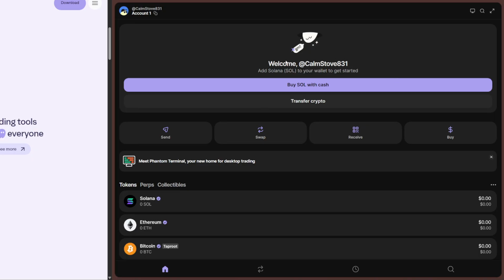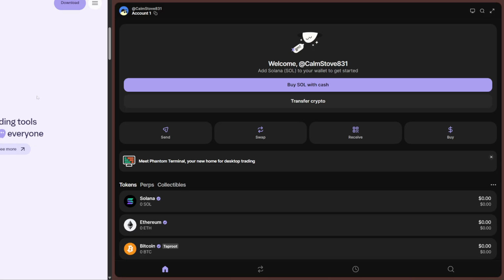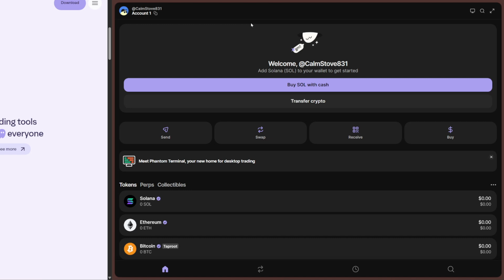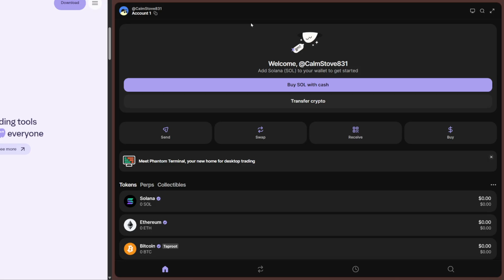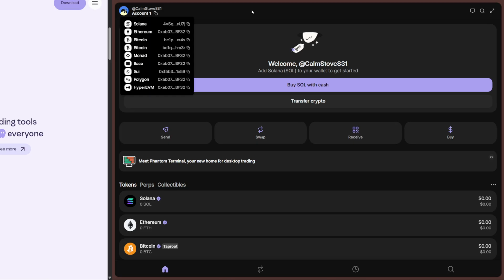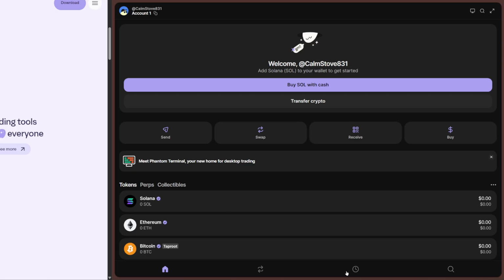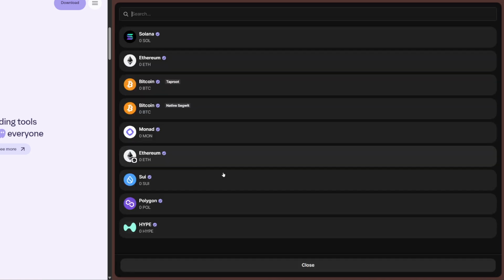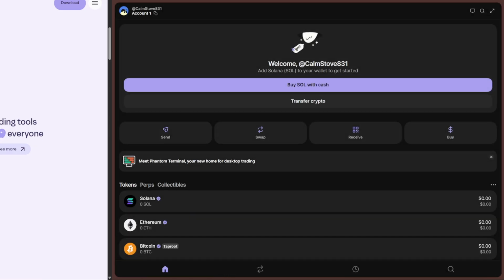How to set up Phantom Wallet and use Phantom Wallet [FULL GUIDE]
In Today's Video We Cover, How to set up Phantom Wallet and use Phantom Wallet